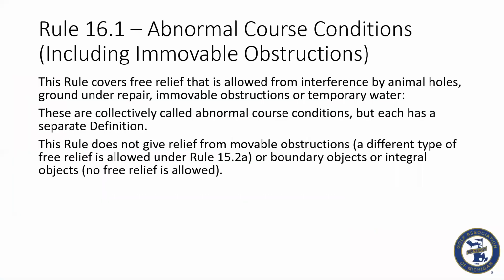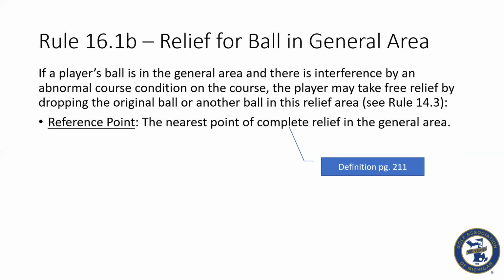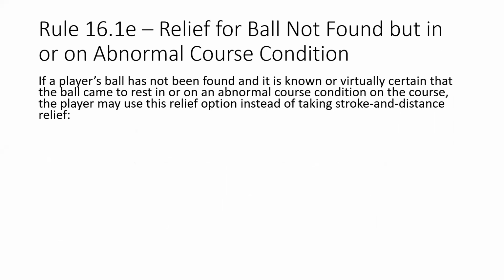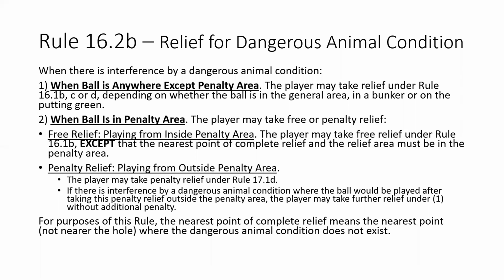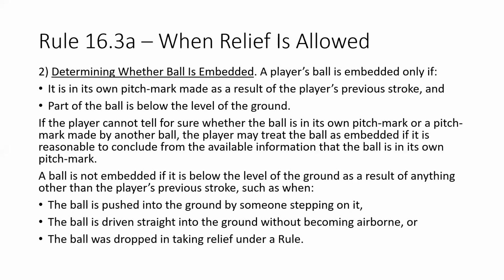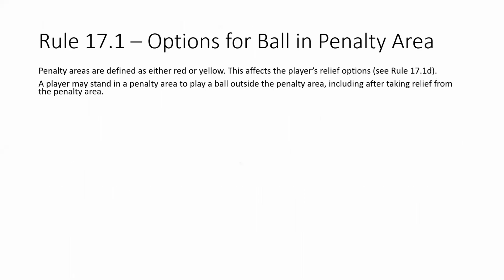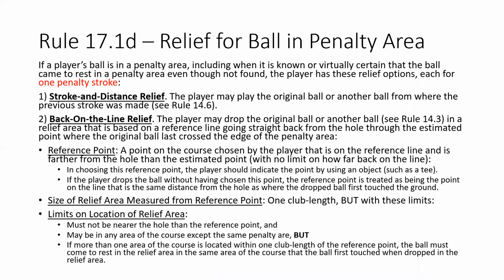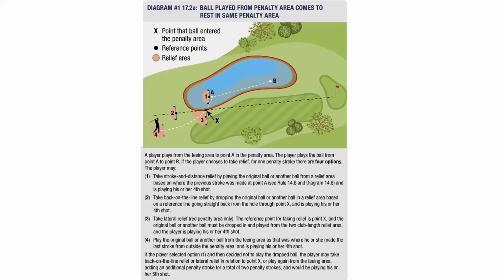2019 GAM Rules Discussion - Week 9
In this week's Rules Discussion we cover Rule 16 (Relief from Abnormal Course Conditions (Including Immovable Obstructions), Dangerous Animal Condition, Embedded Ball) and Rule 17 (Penalty Areas).